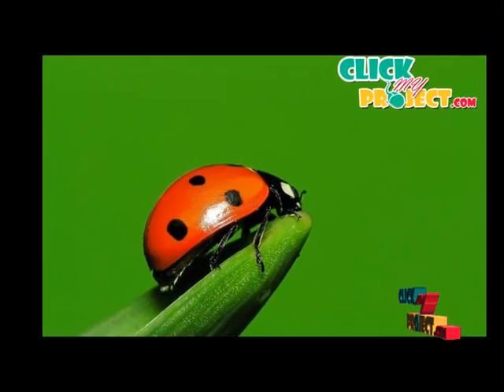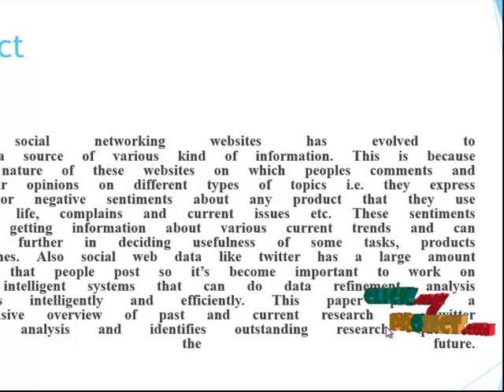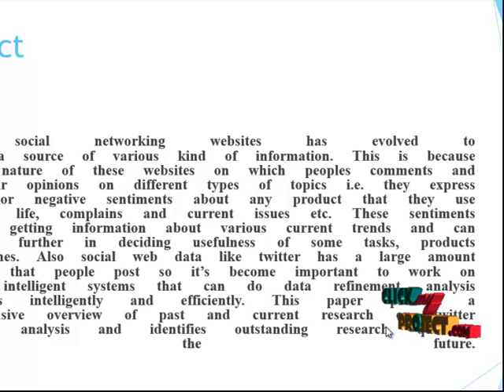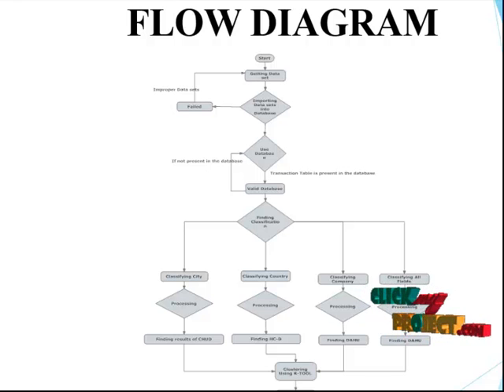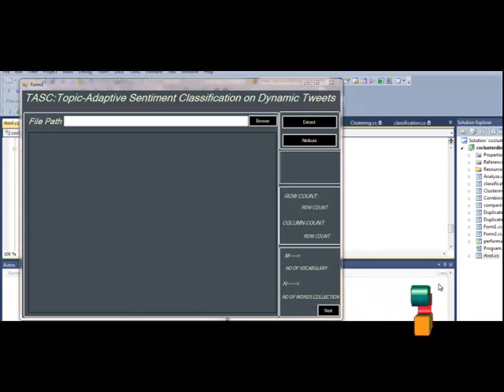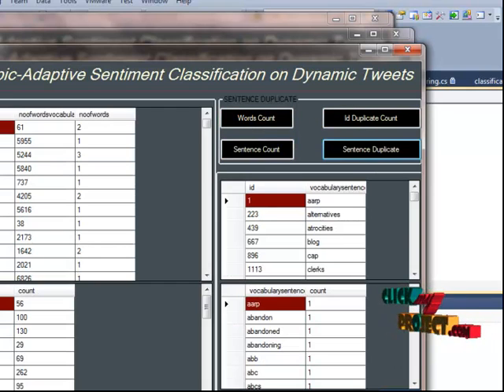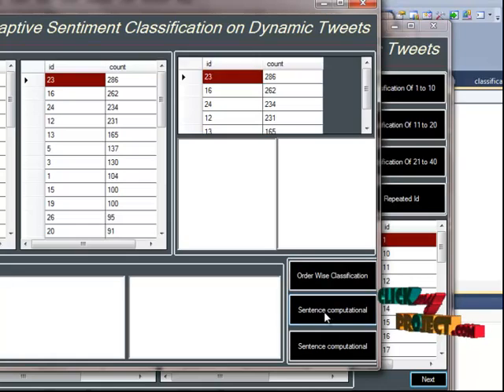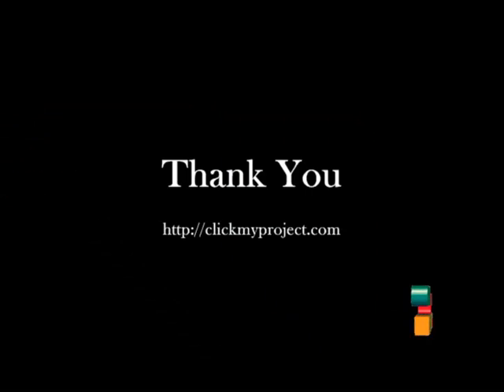Sentiment Analysis of Social web data: A Review | Final Year Projects 2016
Including Packages
* Base Paper
* Complete Source Code
* Complete Documentation
* Complete Presentation Slides
* Flow Diagram
* Database File
* Screenshots
* Execution Procedure
* Readme File
* Addons
* Video Tutorials
* Supporting Softwares

Specialization
* 24/7 Support
* Ticketing System
* Voice Conference
* Video On Demand *
* Remote Connectivity *
* Code Customization **
* Document Customization **